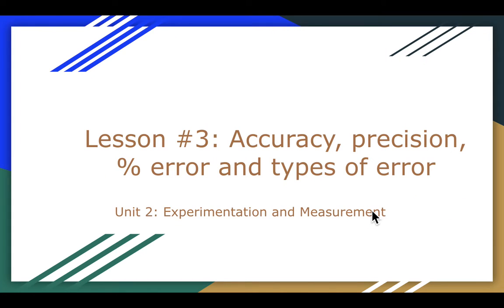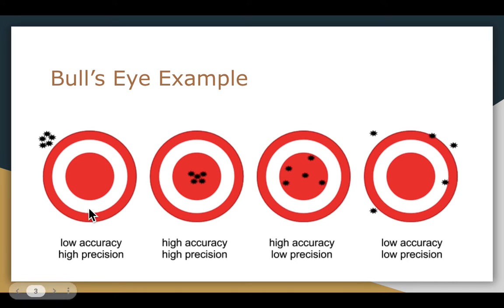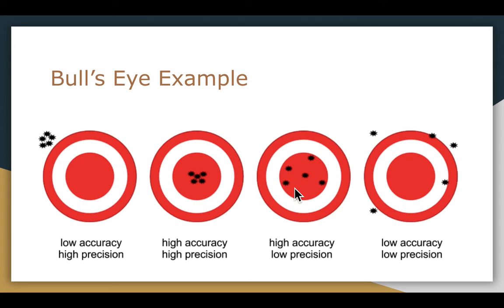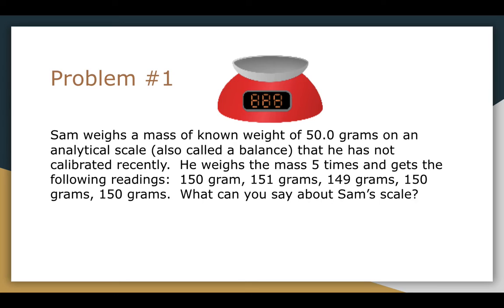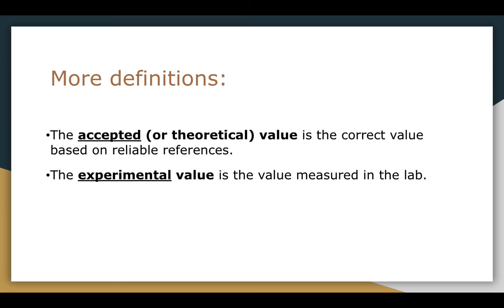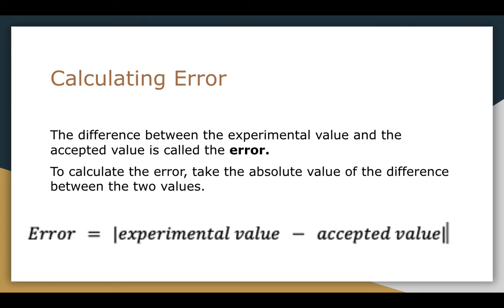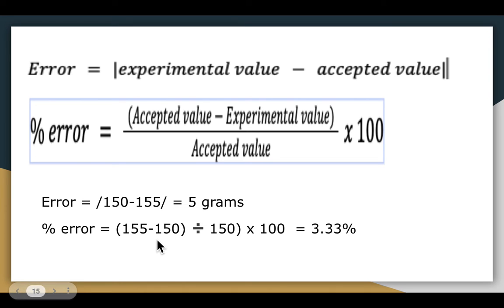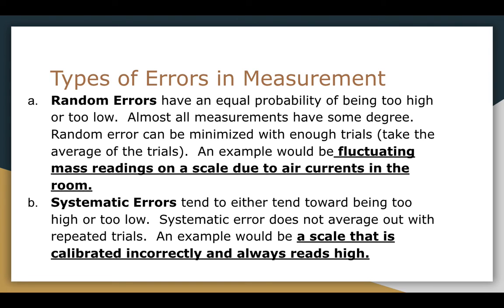Unit 2 Lesson #3 Accuracy, precision, % error, and types of error